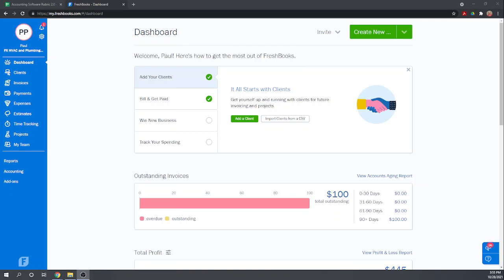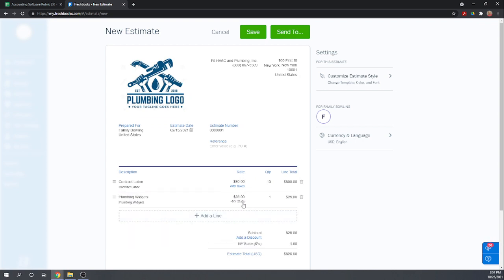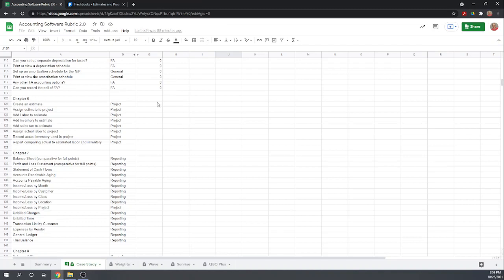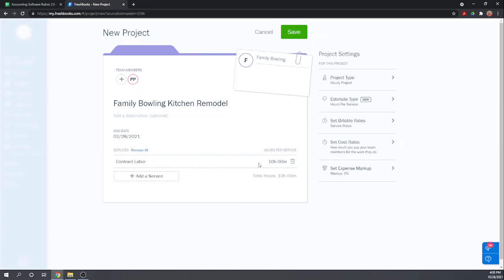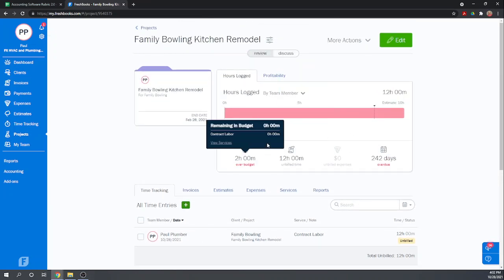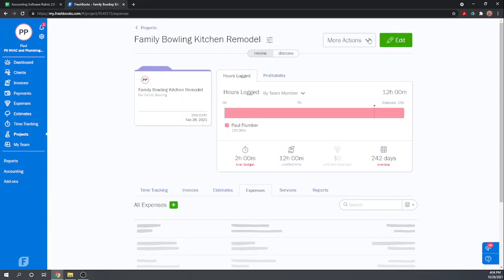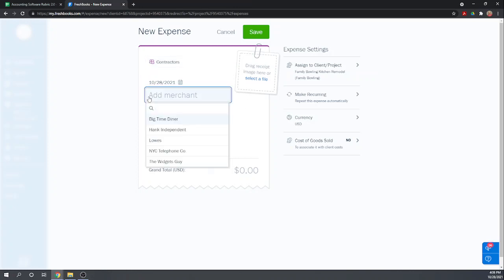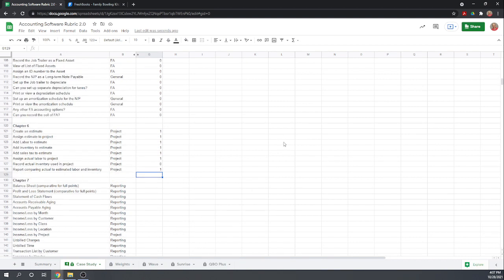FSB Assessment of FreshBooks Project Accounting Feature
In this video, we’re going to assess the FreshBooks  Project Accounting feature. If you need project accounting, FreshBooks is an ideal choice. It includes project management features that work directly with its invoicing tool to help you manage timelines and simplify project workflows. Watch this video to learn more about this feature.

Chapters
00:00 FreshBooks Project Accounting Feature
00:11 Complete an Estimate
03:48 Assign Estimate to a Project
06:03 Assign actual labor to the project
08:35 View or print a report on 223 / Comparing actual expenses to estimated